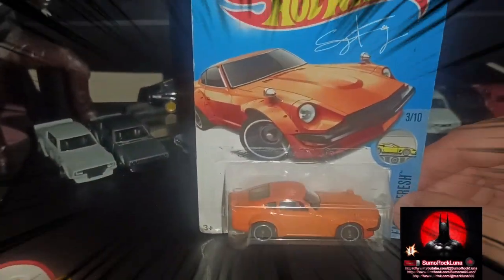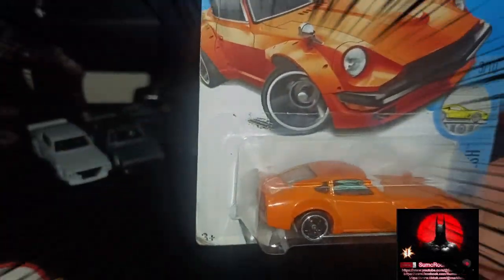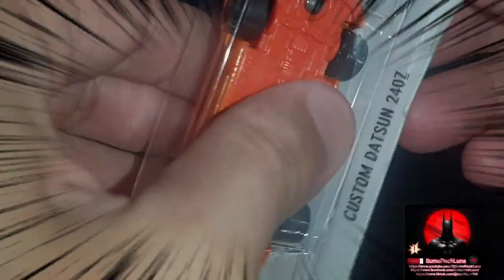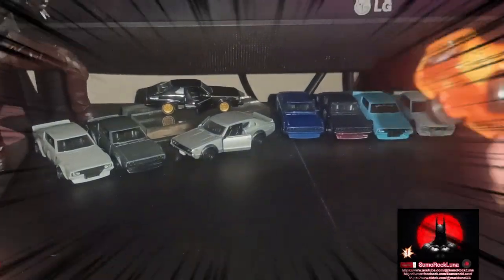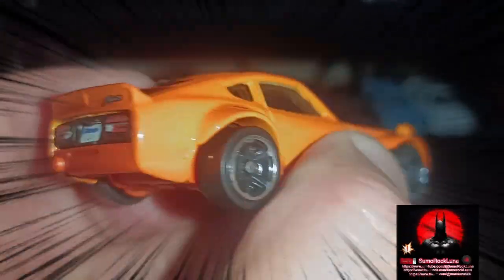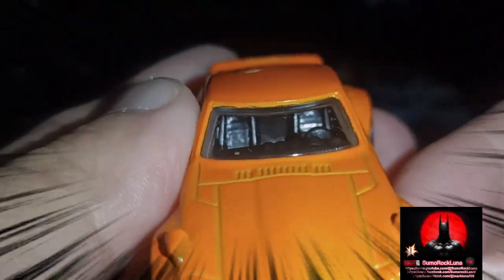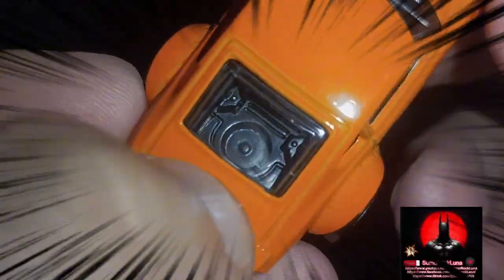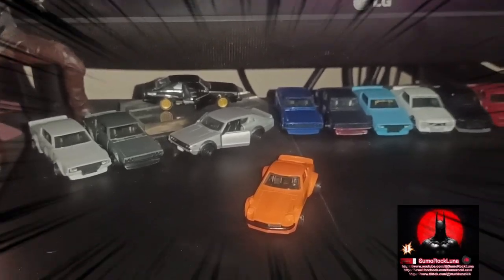HotWheels Factory Fresh Custom Datsun 240z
Uncarding and review

collection no.#74/365
Factory Fresh 3/10
Metal (for the body) to Plastic (for the under chassis)
Orange body color, Detailed head- & taillights, 'FuguZ' & 'GReddy' on back, black interior and clear tint for the windshield.
The tires are plastic with black rims MC5.
Made in Malaysia between 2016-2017.

Awesome body simple and elegant so sexy.

Thank you Ask Bro lufet mu talaga...